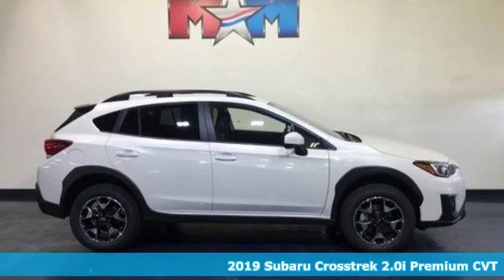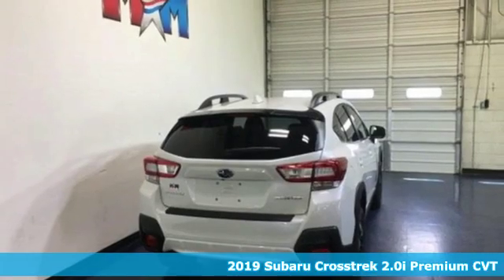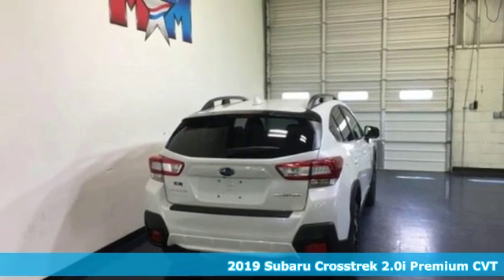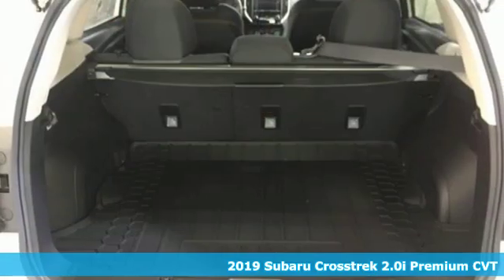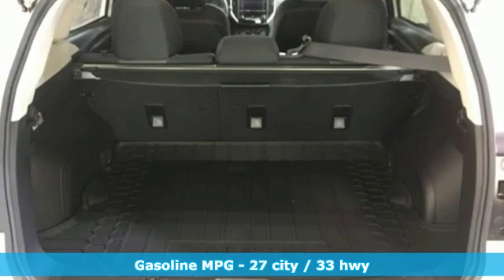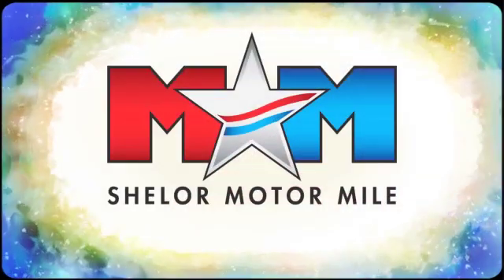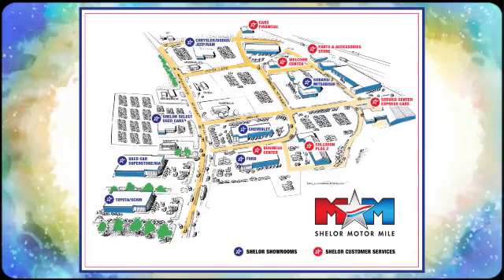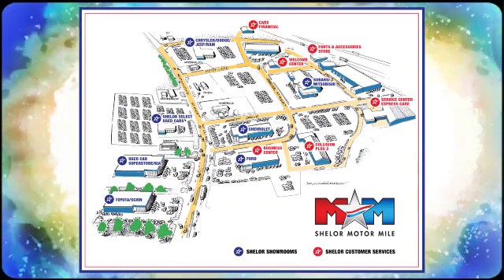New 2019 Subaru Crosstrek Christiansburg VA Blacksburg, VA SU191199 - SOLD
Year: 2019
Make: Subaru
Model: Crosstrek
Trim: 2.0i Premium CVT
Engine: 2.0L 4 Cylinder Engine
Transmission: CVT TRANSMISSION
Color: CRYSTAL_WHITE_PEAR
Stock #: SU191199
VIN: JF2GTACC2KH379901
Heated Seats, Apple CarPlay, Smart Device Integration, Onboard Communications System, All Wheel Drive, Aluminum Wheels, Brake Actuated Limited Slip Differential, CD Player, iPod/MP3 Input. EPA 33 MPG Hwy/27 MPG City! Premium trim SEE MORE!br /br /KEY FEATURES INCLUDEbr /All Wheel Drive, Heated Driver Seat, Back-Up Camera, iPod/MP3 Input, CD Player, Onboard Communications System, Aluminum Wheels, Apple CarPlay, Brake Actuated Limited Slip Differential, Smart Device Integration, Heated Seats. Rear Spoiler, MP3 Player, Satellite Radio, Remote Trunk Release, Privacy Glass. br /br /EXPERTS ARE SAYINGbr /Off-roading is where the Crosstrek shines thanks to the 8.7 inches of ground clearance and standard all-wheel drive. Subaru's X-mode (hill descent control) works well and is a rare feature in this class. -Edmunds.com. Great Gas Mileage: 33 MPG Hwy. br /br /BUY FROM AN AWARD WINNING DEALERbr /At Shelor Motor Mile we have a price and payment to fit any budget. Our big selection means even bigger savings! Need extra spending money? Shelor wants your vehicle, and we're paying top dollar! br /br /Tax DMV Fees & $597 processing fee are not included in vehicle prices shown and must be paid by the purchaser. Vehicle information is based off standard equipment and may vary from vehicle to vehicle. Call or email for complete vehicle specific informatiobr / Chevrolet Ford Chrysler Dodge Jeep & Ram prices include current factory rebates and incentives some of which may require financing through the manufacturer and/or the customer must own/trade a certain make of vehicle. Residency restrictions apply see dealer for details and restrictions. All pricing and details are believed to be accurate but we do not warrant or guarantee such accuracy. The prices shown above may vary from region to region as will incentives and are subject to change.